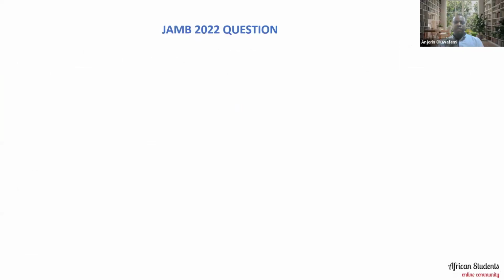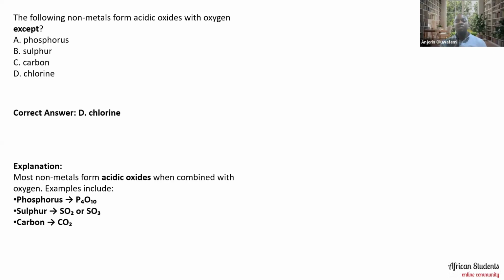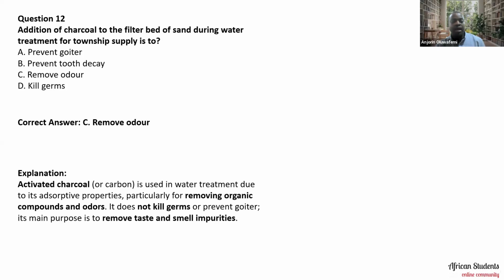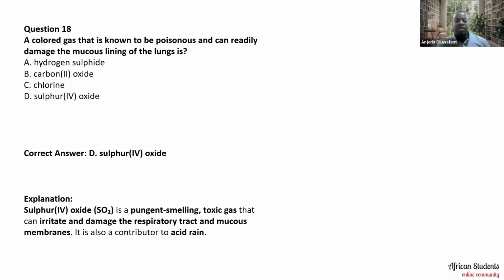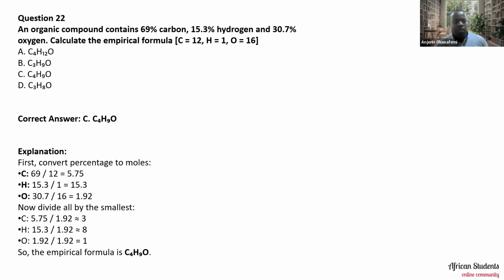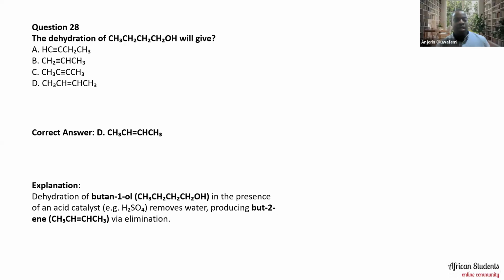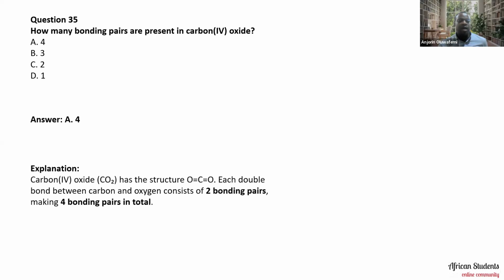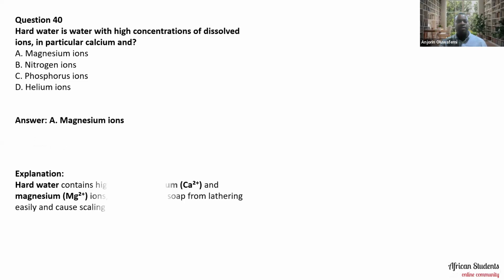JAMB 2022 Past Exam Questions